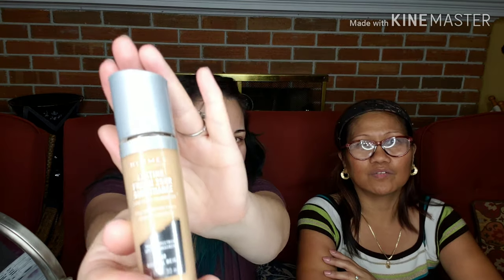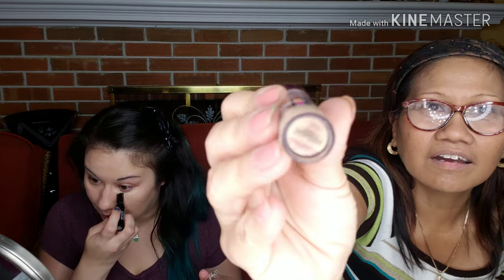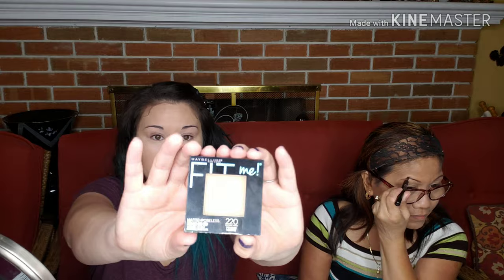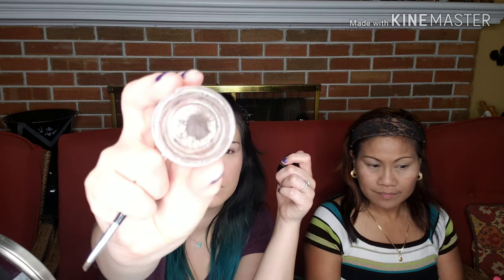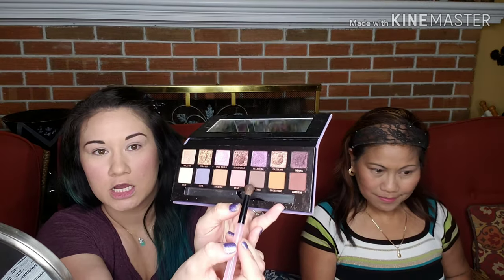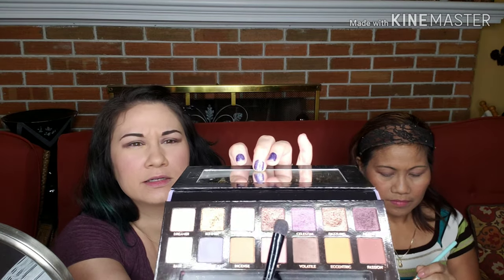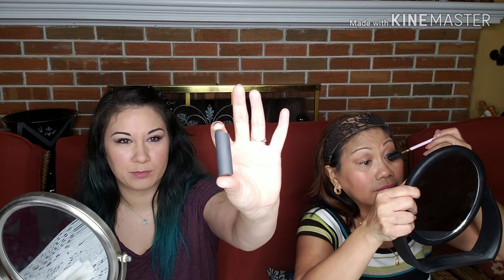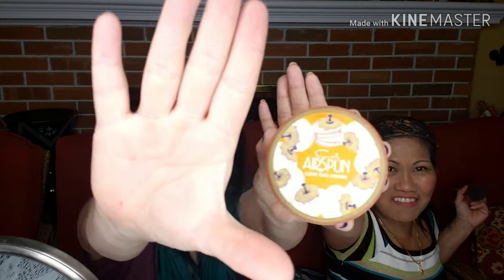HOW WE MAKEUP!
Testing out our new Neewer ring light with a makeup up session!